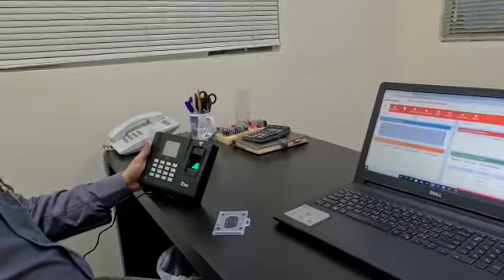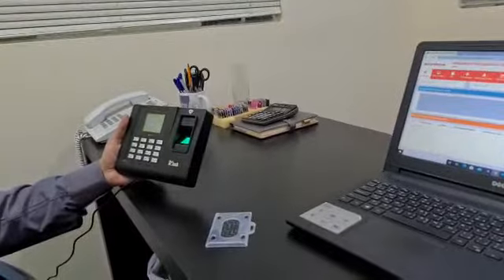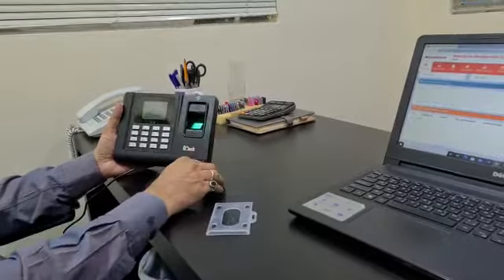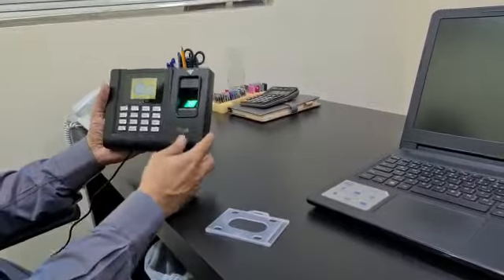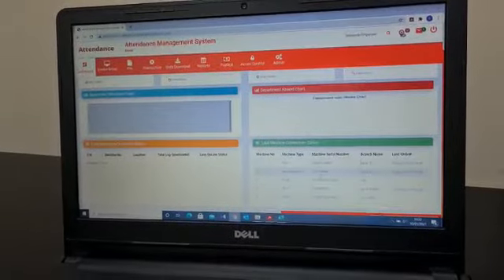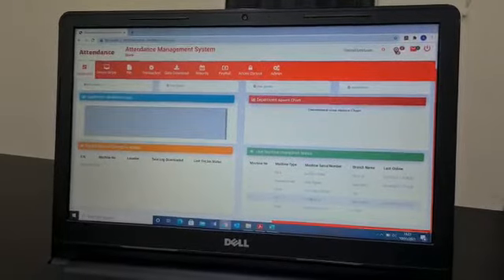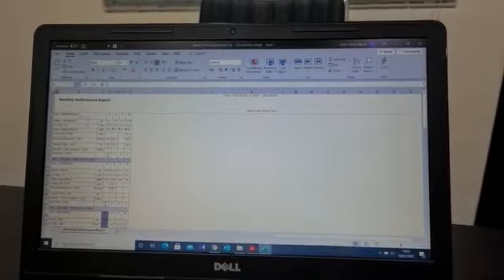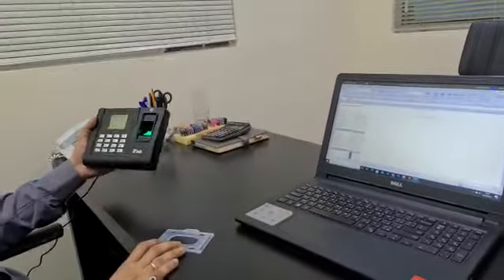Dlock 20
The standard model which support Fingerprint recognition, RFID Card and password.
Compact device and WiFi enabled.
3,000 Fingerprints, RFID Cards and Passwords enabled.
Finger sensors have support instant recognition..
Device integrated with free time attendance application.